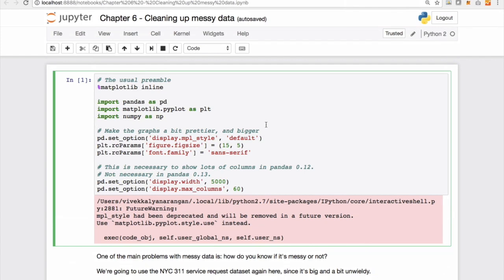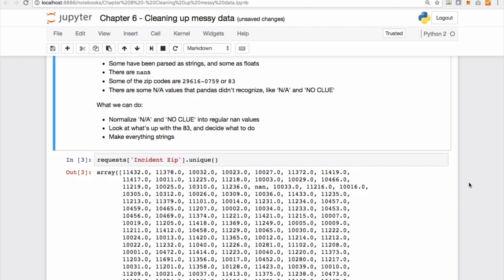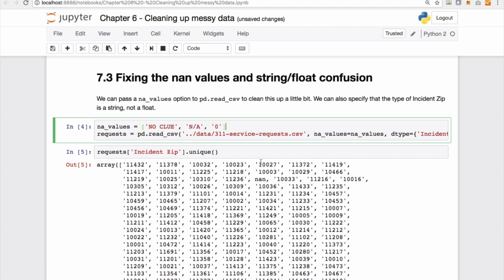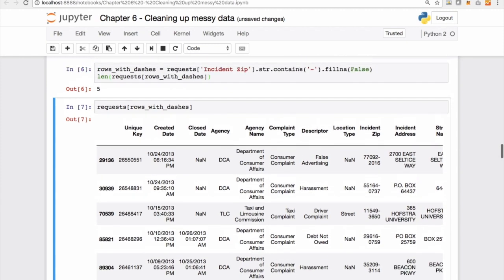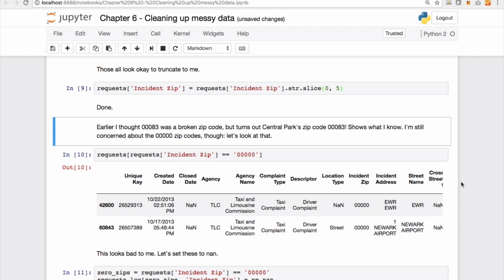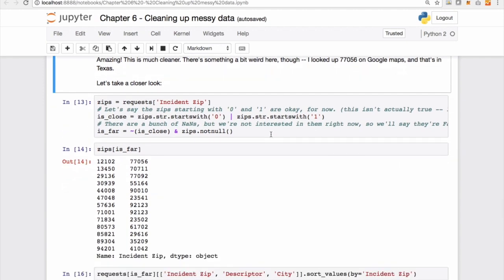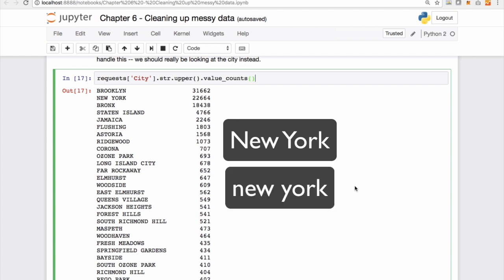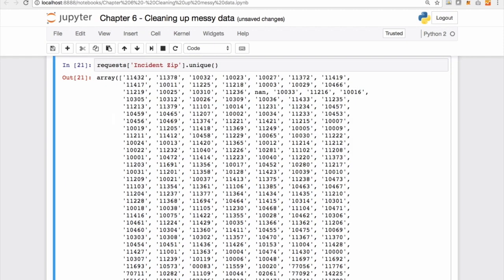Cleaning Messy Data using Python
In this video, how to identify messy data and various data cleaning techniques are discussed.